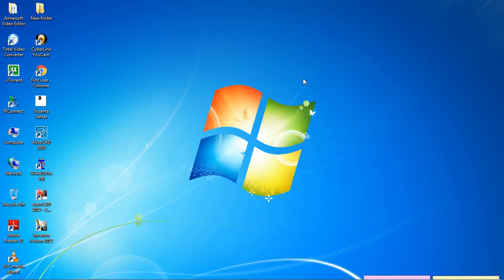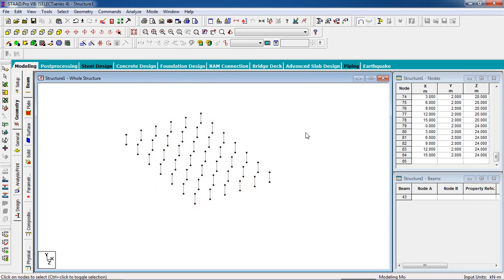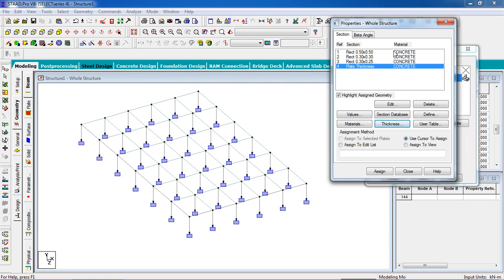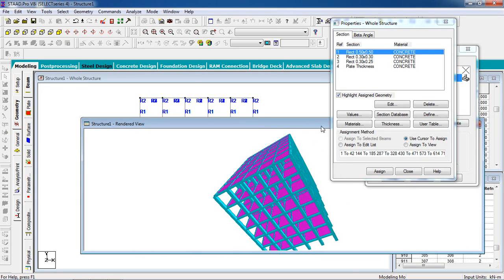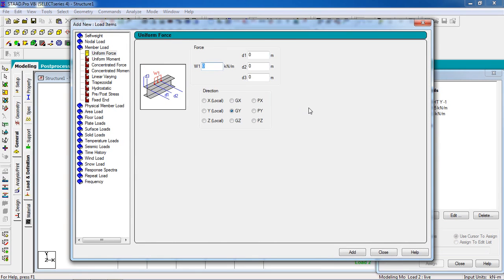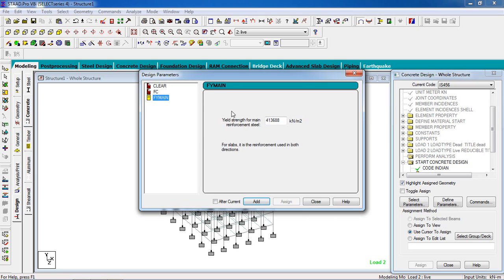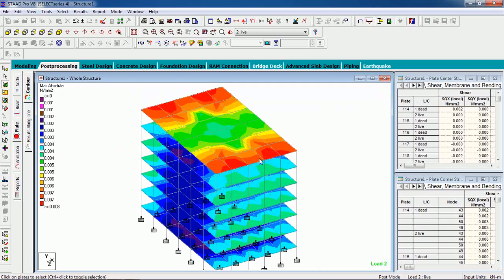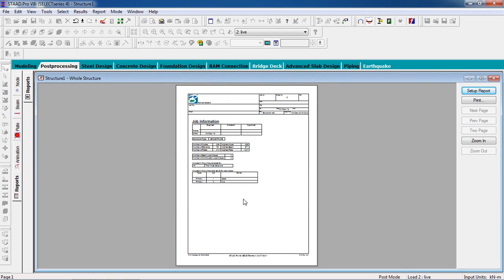STAAD Pro Tutorials - Design of RCC Multistorey Building Part-2 ( Day 8 )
If you have any problem on STAAD Pro or need any help comment on the video or contact with me via " "